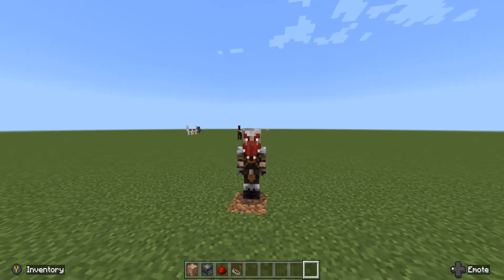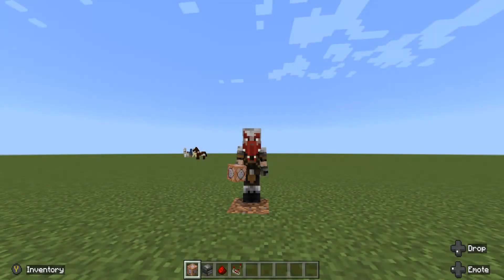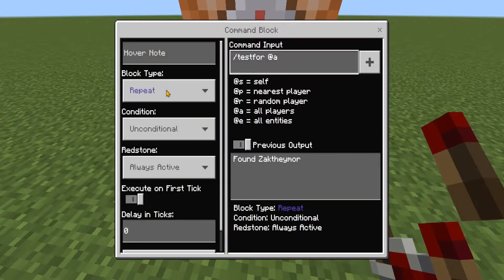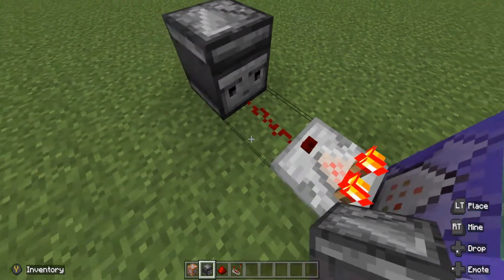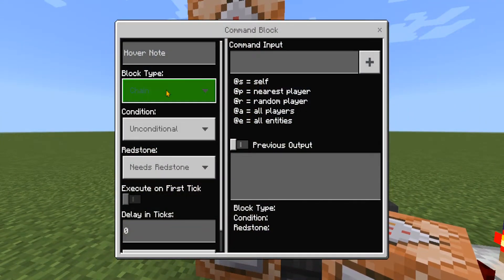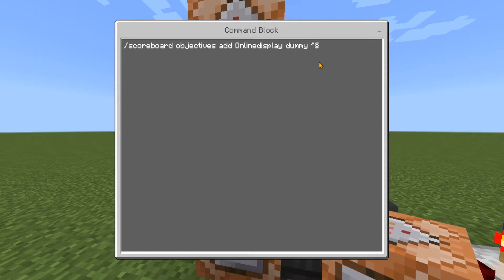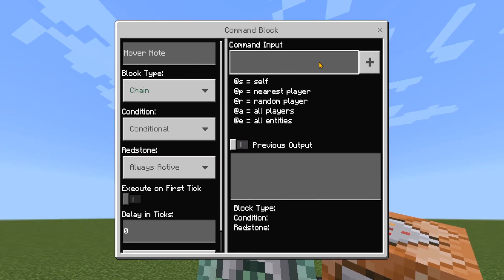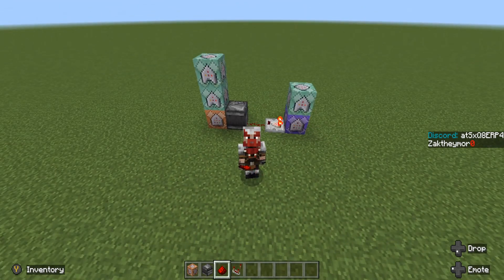Minecraft Bedrock: Player Online ScoreBoard Command Block Tutorial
Today I'll show you how to make a player online scoreboard

commands in order:
/testfor @a
/scoreboard players add @a Onlinedisplay 0

/scoreboard objectives remove Onlinedisplay
/scoreboard objectives add Onlinedisplay dummy "§3your title"
/scoreboard objectives setdisplay sidebar Onlinedisplay